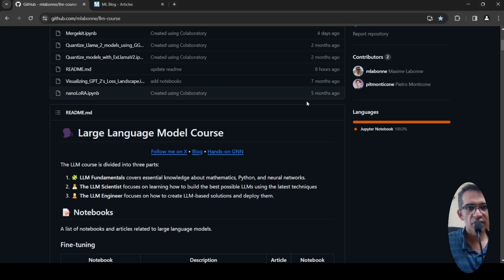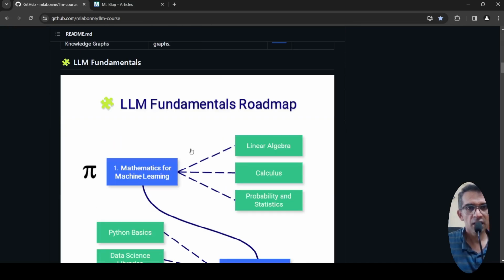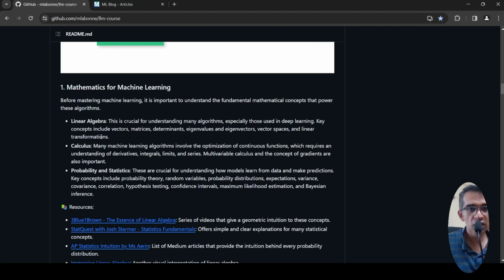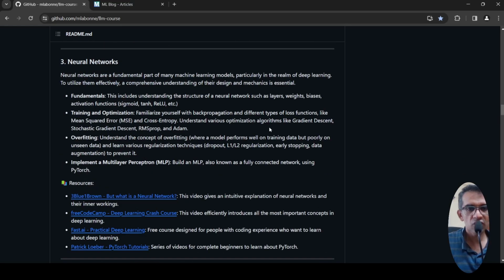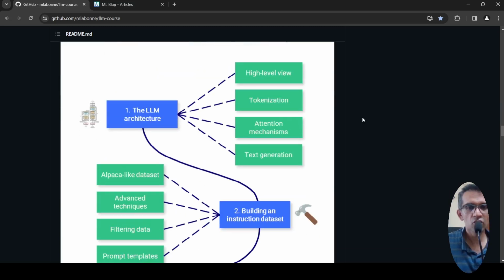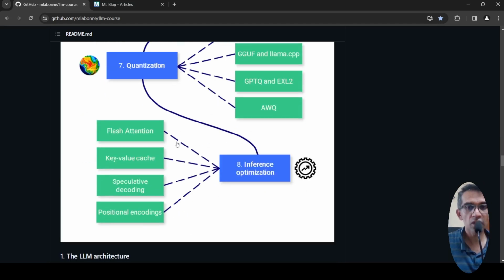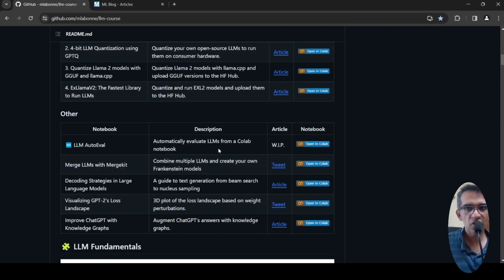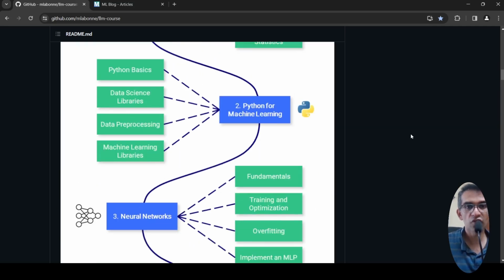LLM Roadmap 2024 Getting started with best Large Language model resources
Based on the above course I quickly discuss how you can get started and learn about Large Language Models